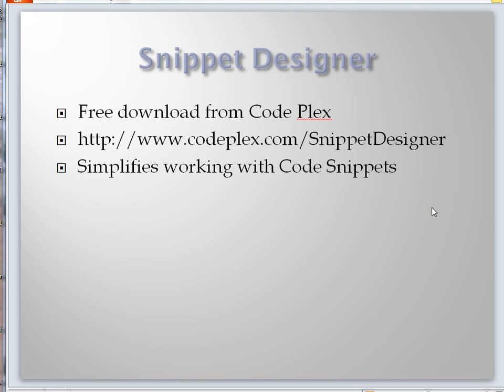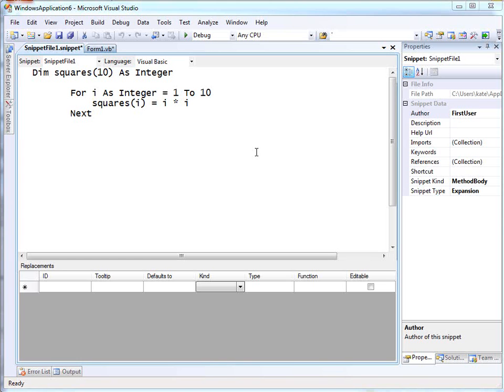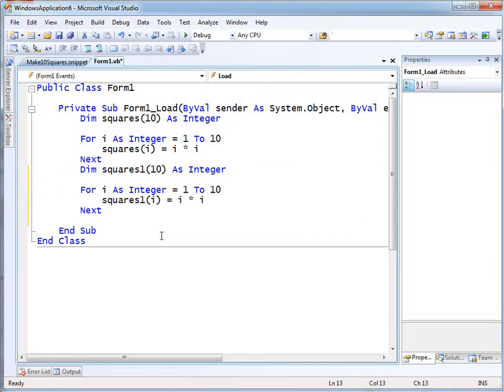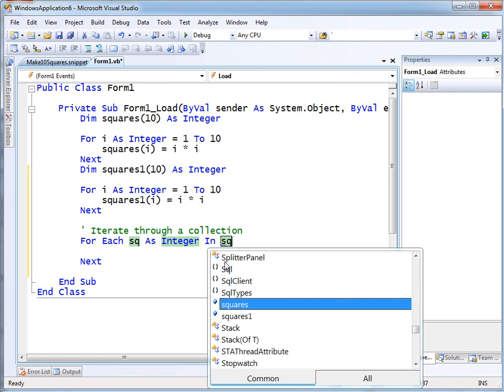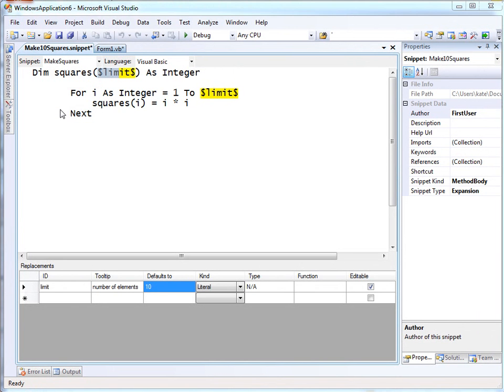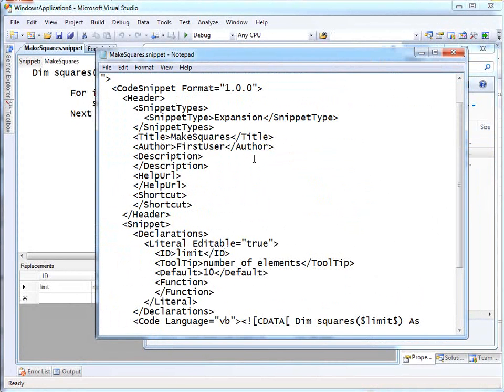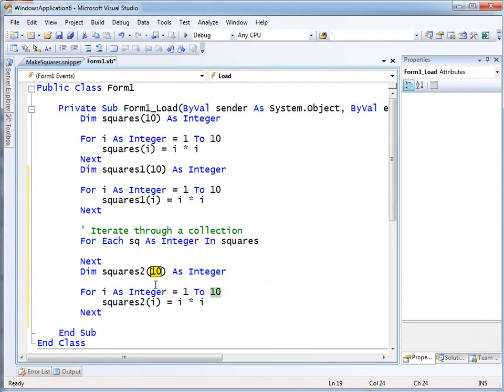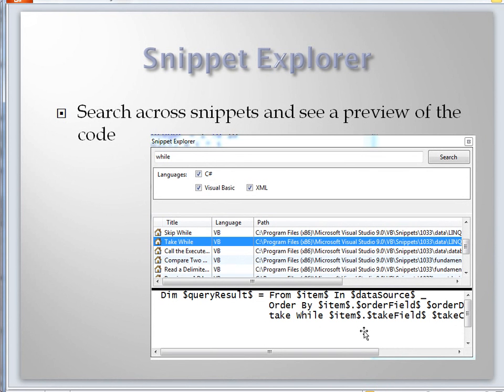D-sd-2.wmv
Snippet Designer demo for "Top Ten Free Extensions for Visual Studio 2008" This video is to help those preparing to present the talk.